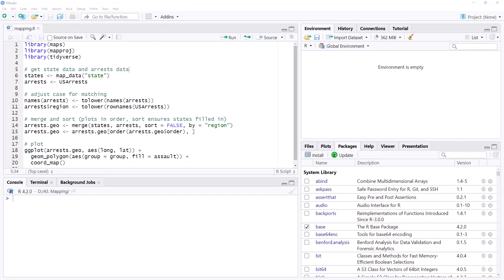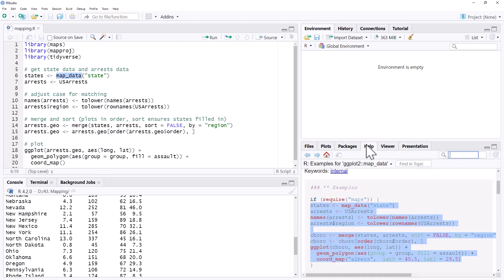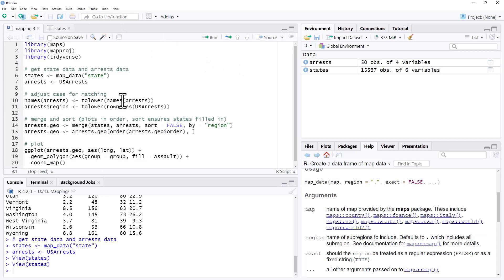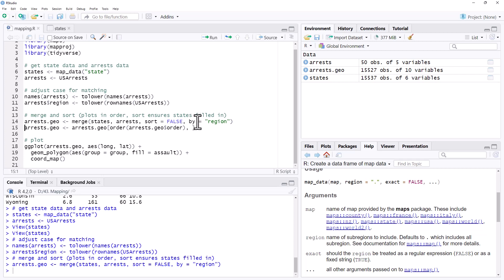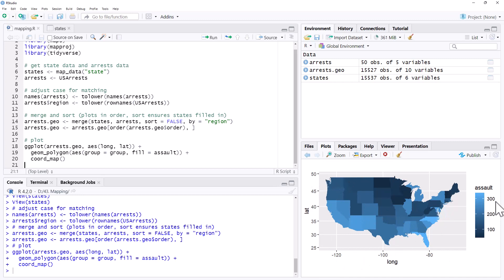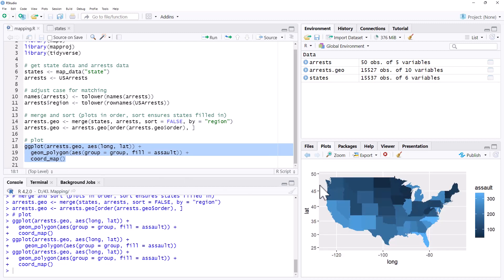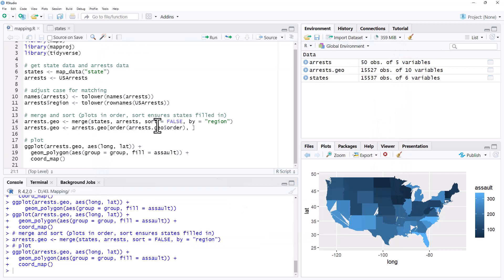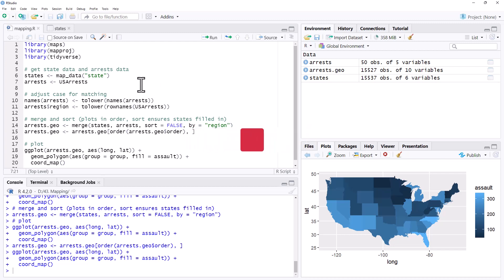How to plot a color coded map of USA in R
In this video I teach you how to create a color coded map of the USA in R using the graphing package ggplot2.

The R code used in this video is available on my